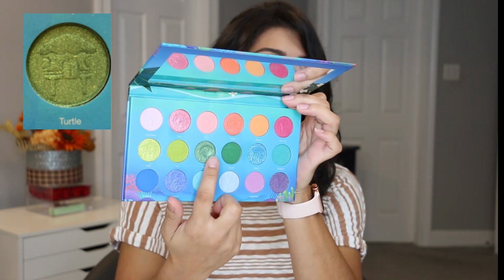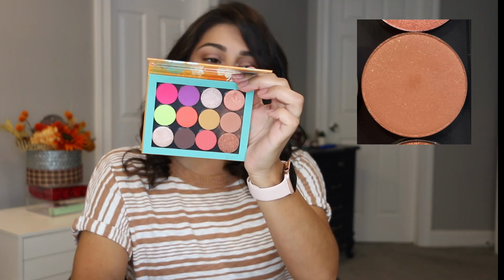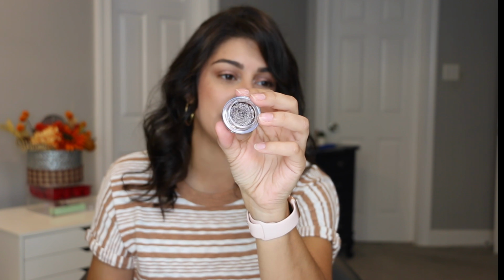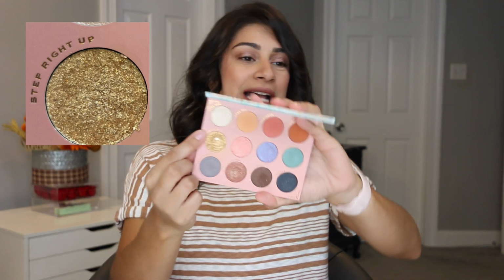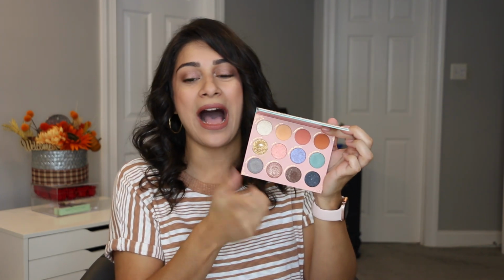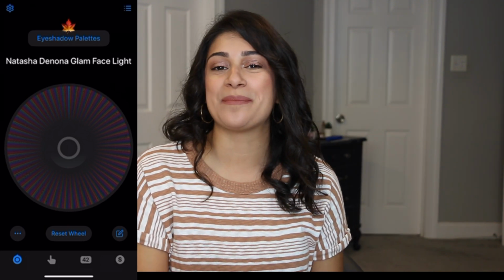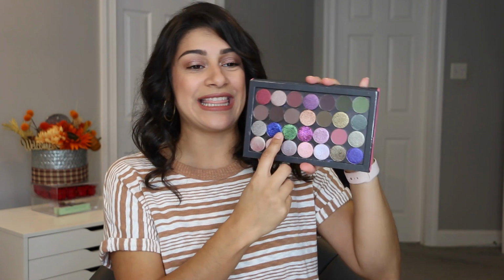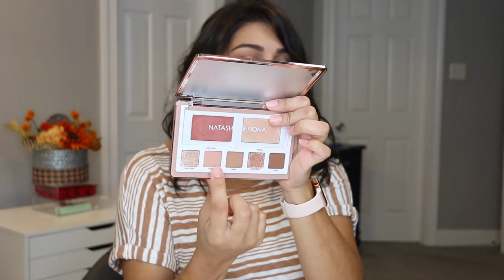Pan Those Eyeshadows UPDATE #9 | THIS MONTH WAS A SHOCKER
This month I was surprised at the colorstory we got. Enjoy!

NEW Alter Ego Mirage Palette | COMPARISON SWATCHES

Timestamps
0:00 intro
1:25 shadow 1
3:59 shadow 2
5:25 shadow 3
7:10 shadow 4
9:37 colorstories of 2023
10:22 new shadows
14:31 wrap up

username: @ale_lisette

✰Makeup I'm Wearing✰:
∣Eyes∣:
∣Lips∣:
∣Nails∣:

✰Camera: Canon 70D
✰Lens: Canon EF-S 18-135mm
✰Editing Software: Cyberlink PowerDirector

My mailing address:
Alejandra Lisette